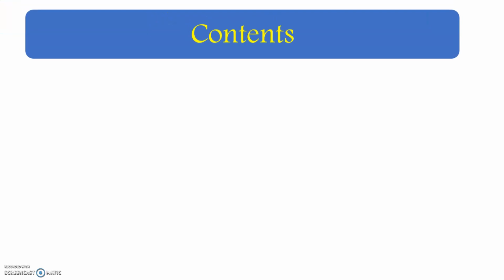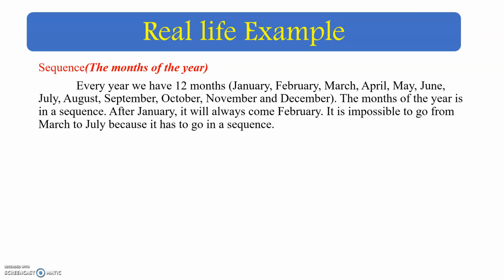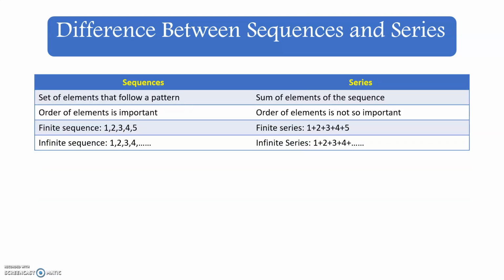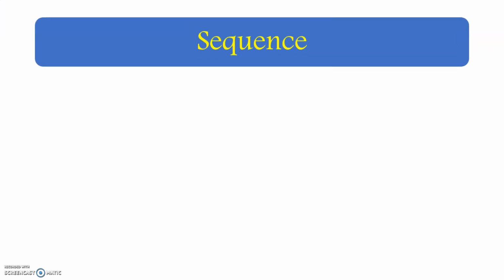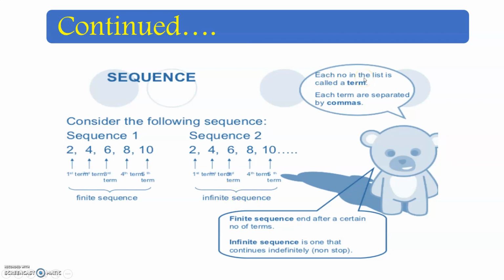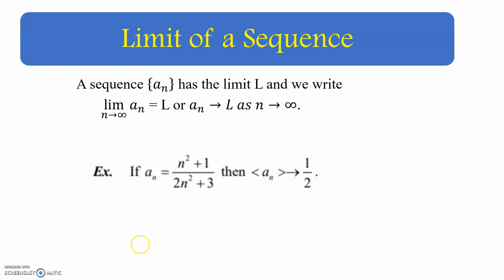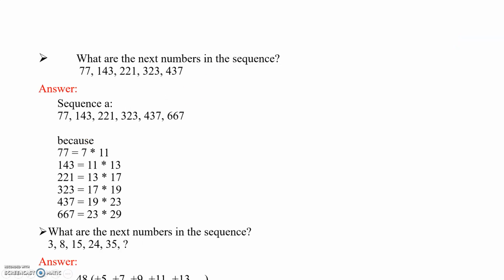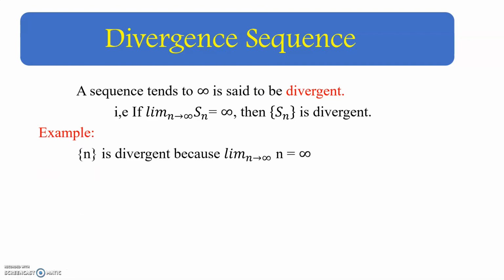Lecture 1 Sequence & Series intro